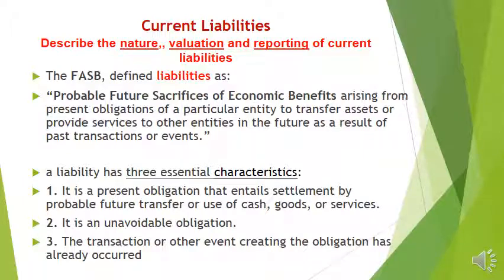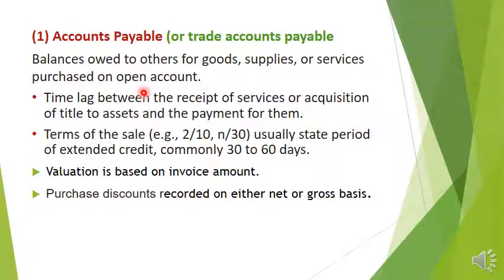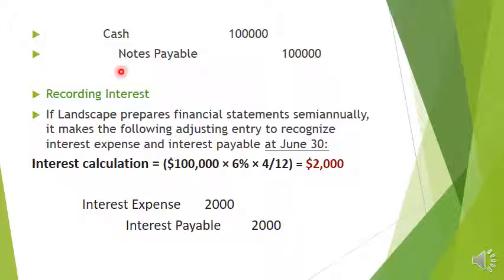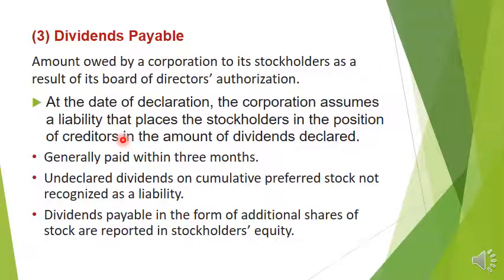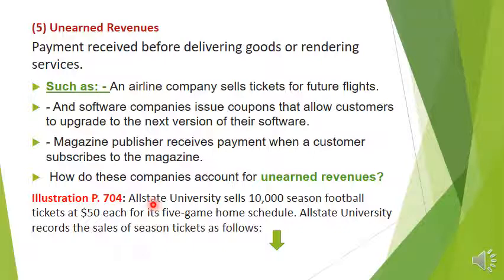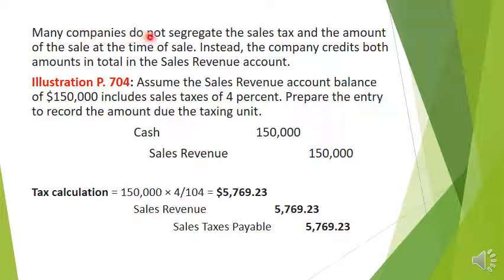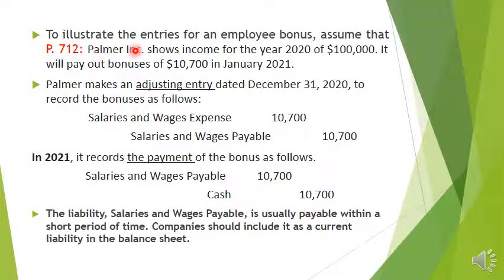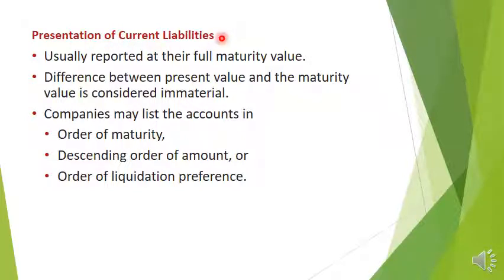المحاسبة المتوسطة المحاضرة التاسعة الفرقة الثانية الشعبة الإنجليزية د وفاء حجازى